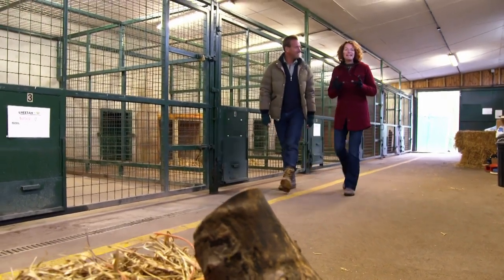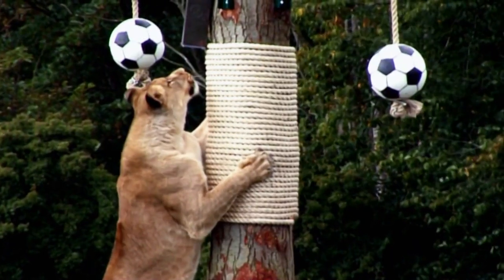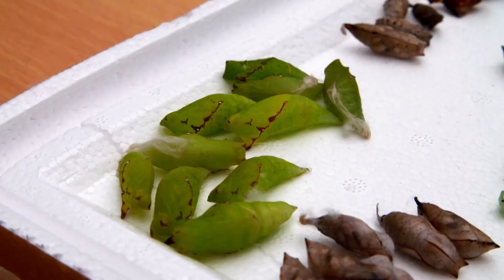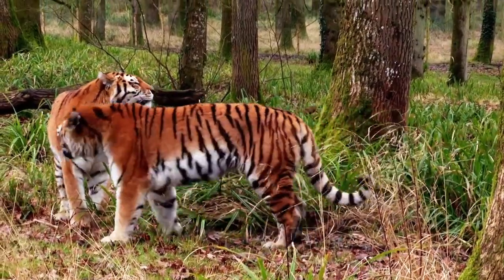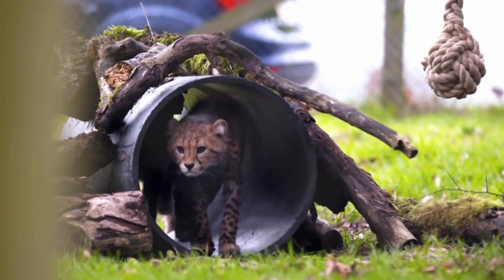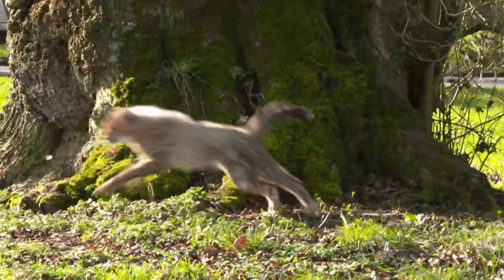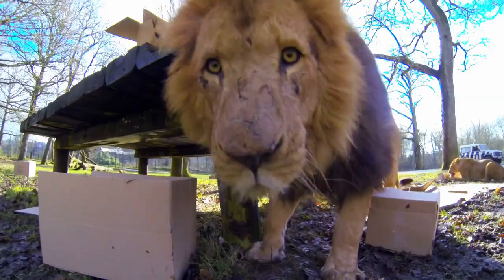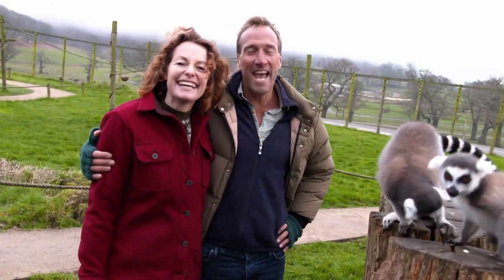It’s Time for the Cheetah Cubs to Venture Outside | Animal Park | All Documentary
Kate Humble and Ben Fogle round-up the Easter specials, including the continuing story of the two endangered cheetah cubs, Poppy and Winston. Having survived the first few months, it is time for them to go out into their big open enclosure. It is next door to the lions and will soon be full of visitor's cars, but who is more nervous, their mum Wilma or the keepers?
Jean Johansson meets a highly endangered secretary bird and a troop of incredibly cheeky monkeys, and a fruit bat is rushed to the vet with a suspected broken wing. To do the x-ray it must have an anaesthetic, but will the tiny bat come back round?

Cute critters and caring keepers. Kate Humble and Ben Fogle explore Longleat Safari Park, meeting a host of exotic, fascinating animals and the people who look after them.

Welcome to All Documentary, the home of amazing documentaries! Here you will find full-length documentaries and full episodes from our documentary series, covering true crime, medical, science and more.